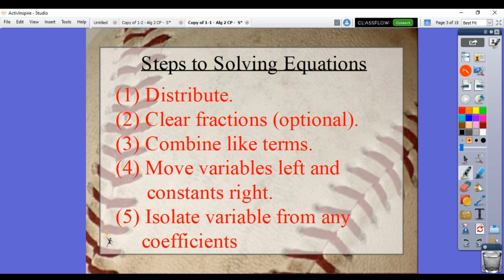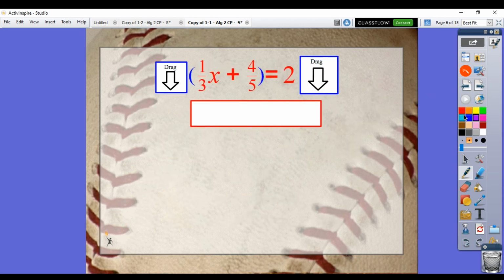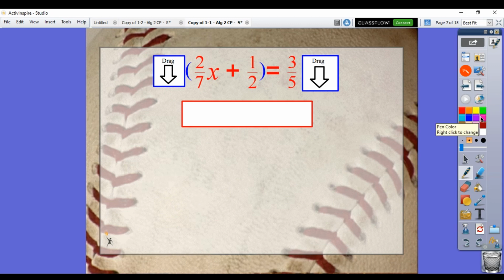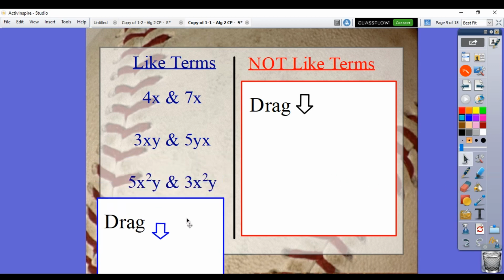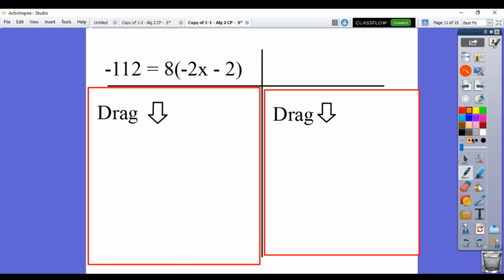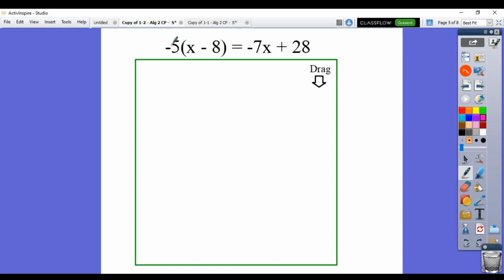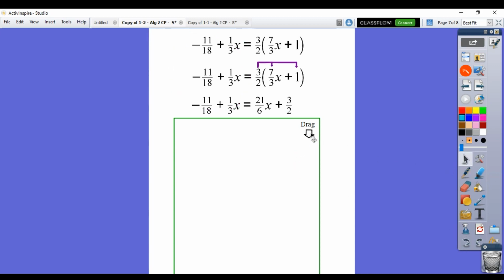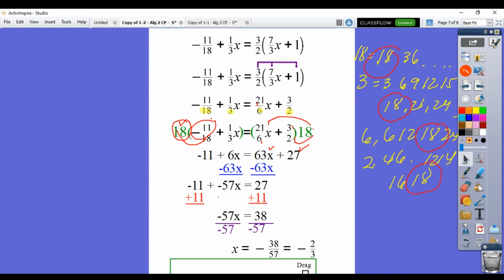Solving Linear Equations